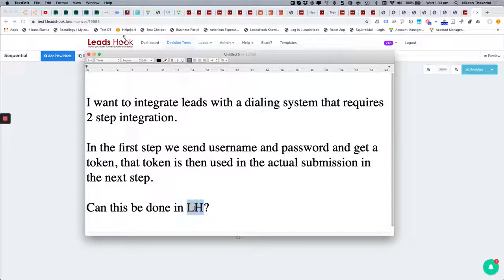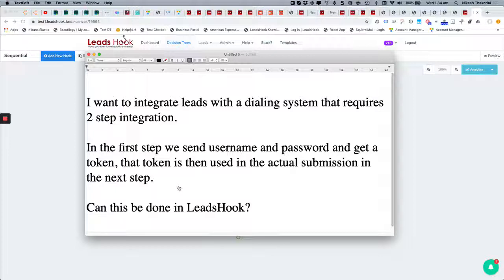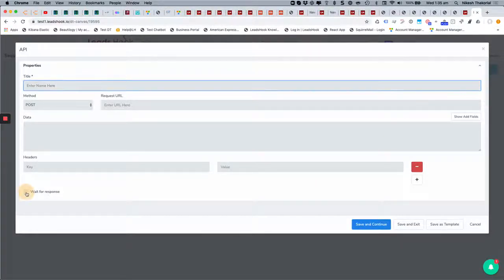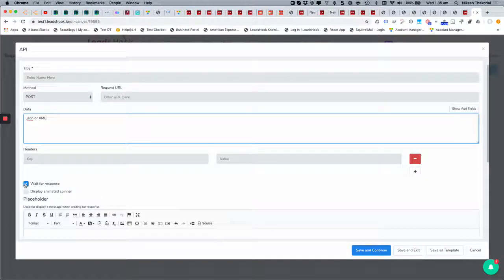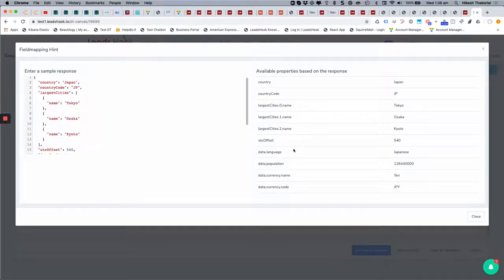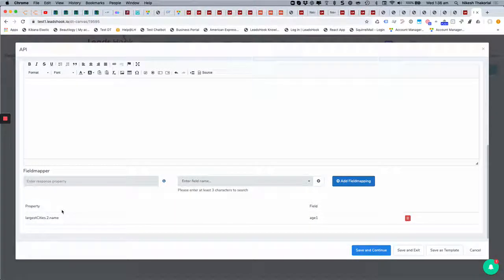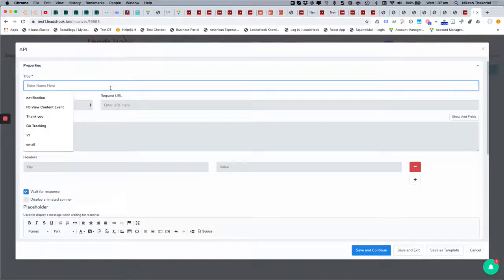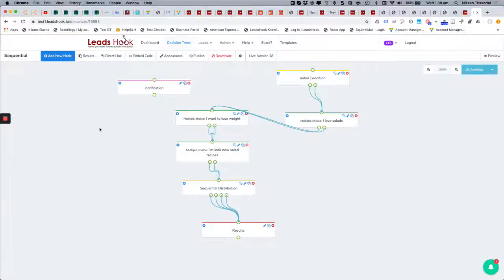How to add an API anywhere in your decision tree and use this data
How to use the API node to bring back data from 3rd party systems and sources anywhere during your decision tree and then use the data to personalize your users experience.

Or to get back a token to send leads to other platforms.